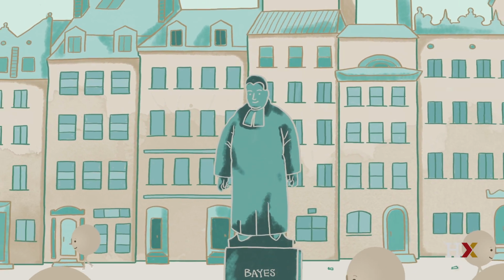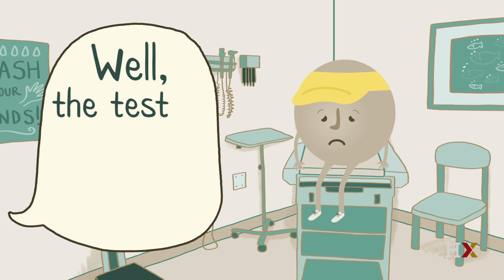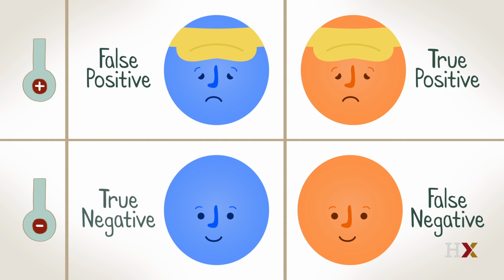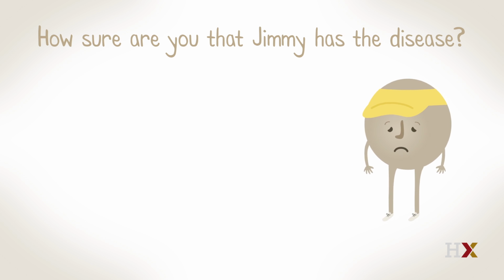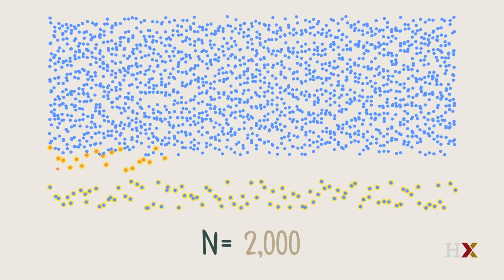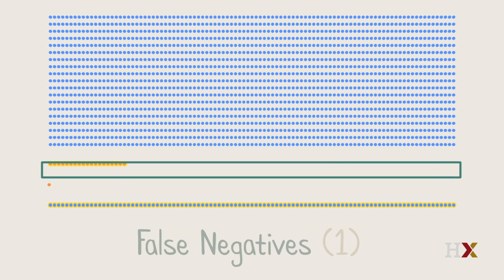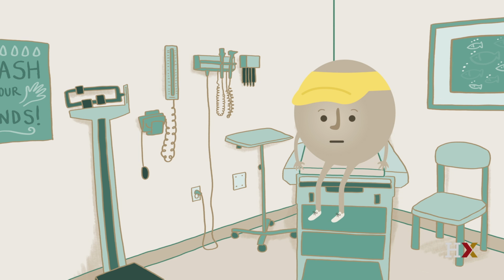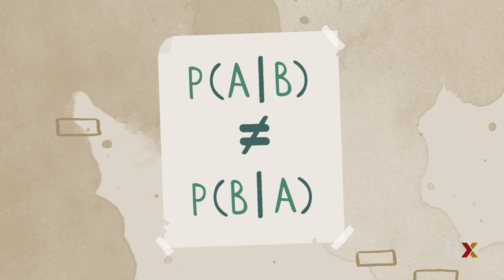Conditional Probability Explained: Visual Intuition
In the town of Bayesville, Jimmy grapples with a medical issue – and how to update his probabilities based on evidence.

Probability animation from Prof. Joe Blitzstein's HarvardX course Stat110x, now on edX!

The Condition of Bayesville [Bayes' rule, medical testing probability animation]